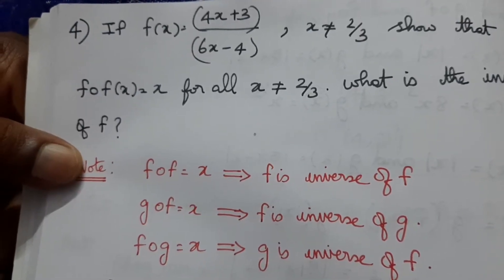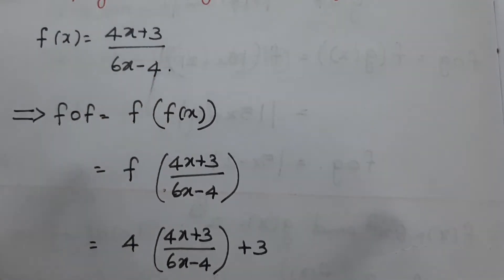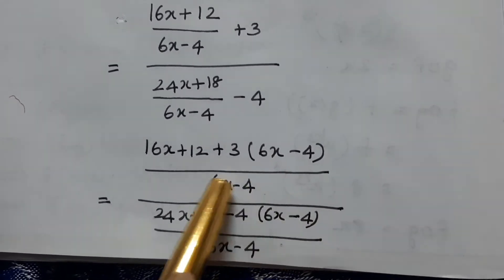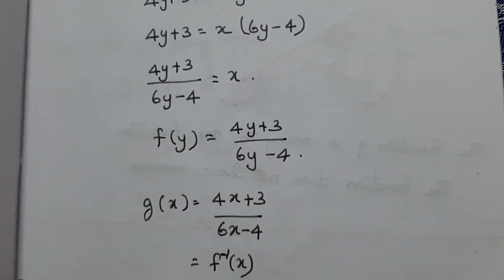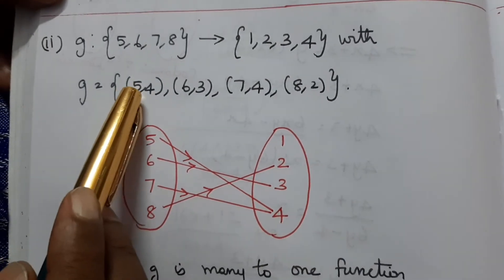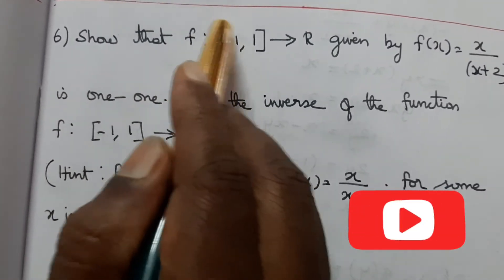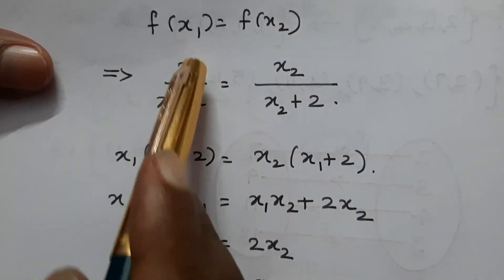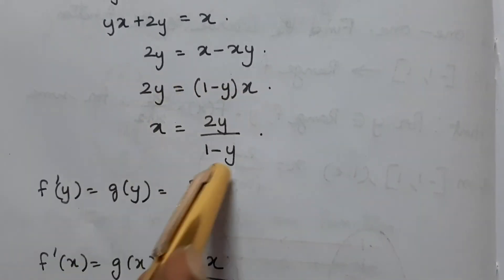Cbse class 12 maths chapter 1 Relations & functions ex. 1.3 problem 4 - 6 in tamil ncert syllabus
Cbse class 12 maths in tamil Chapter 1 Relations and functions exercise 1.3 (4-6 ) in Tamil ncert syllabus

centum series

Chapter 1 *Relations and functions* play lists

Chapter 2 *Inverse trigonometry* play lists

Chapter 3 *Matrices* play lists

Chapter 4 *Determinants* play lists

Chapter 5 *Continuity and differentiability* play lists

Chapter 6 *Application of derivatives* play lists

Chapter 7 *Integrals* play lists

Chapter 8 *Application of Integrals* play lists

Chapter 9 *Differential equation* play lists

Chapter 10 *Vector Algebra* play lists

Chapter 11 *Three dimensional geometry* play lists

Chapter 12 *Linear programming* play lists

Chapter 13 *Conditional Probability* play lists

 *Centum series* play lists